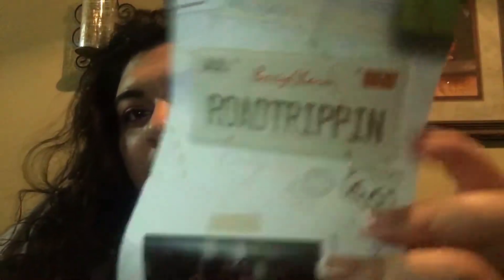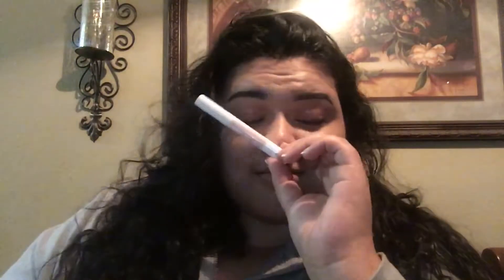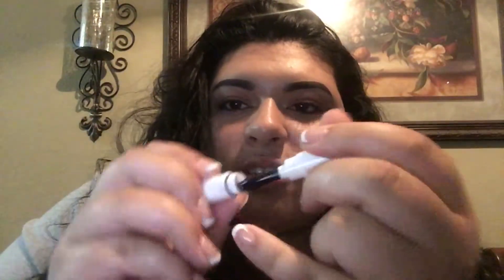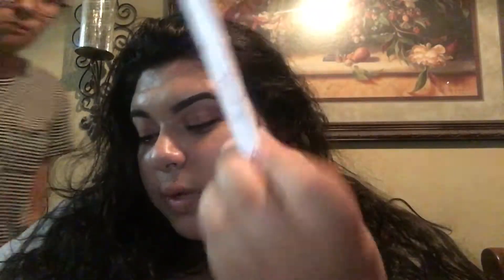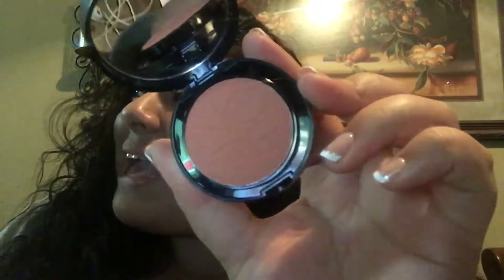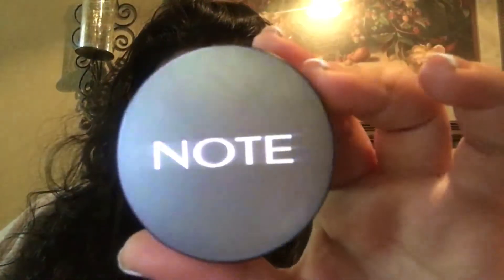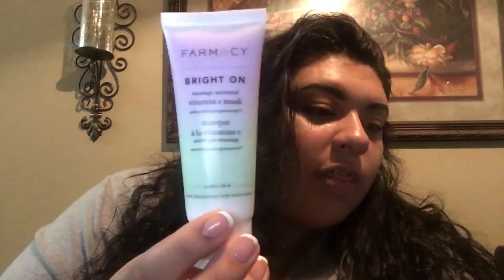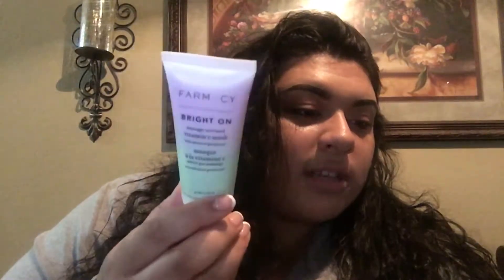Boxycharm Unboxing | July 2018